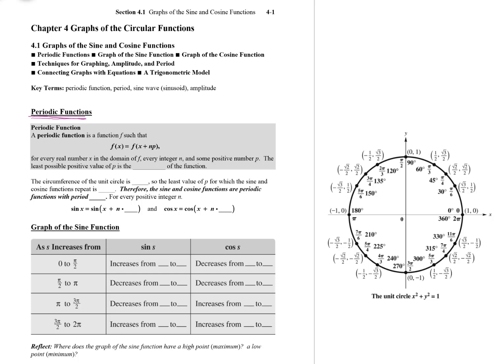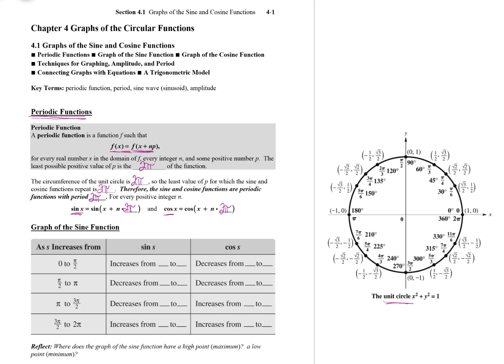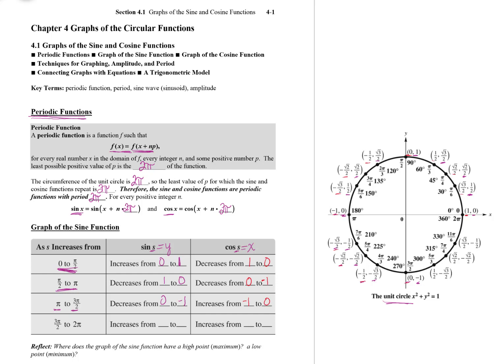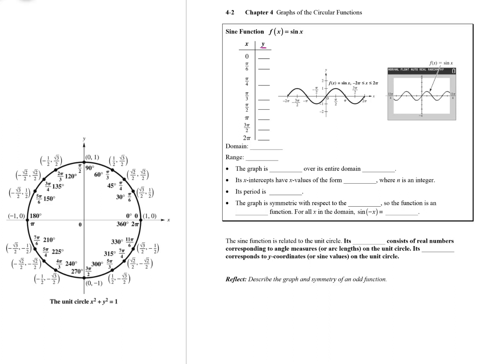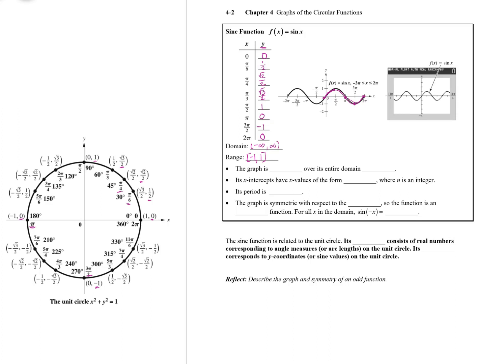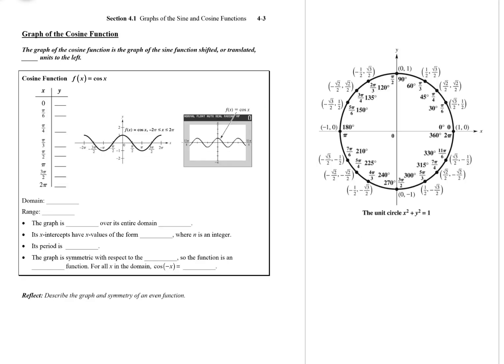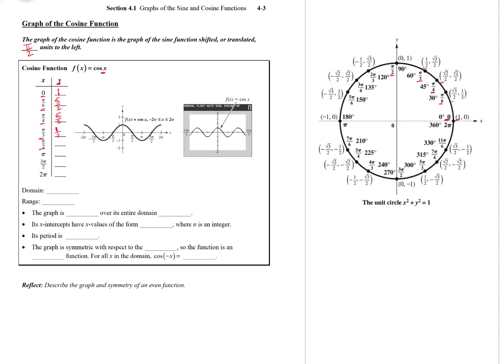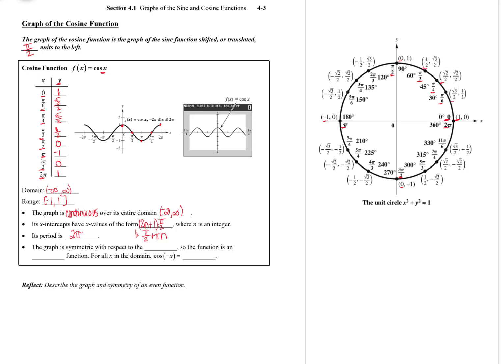4_1 up to pg 3